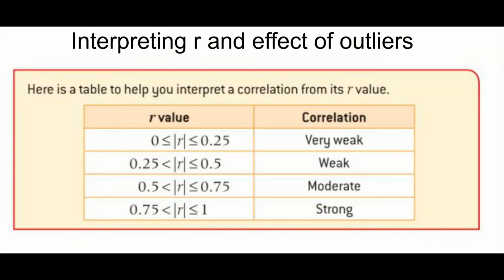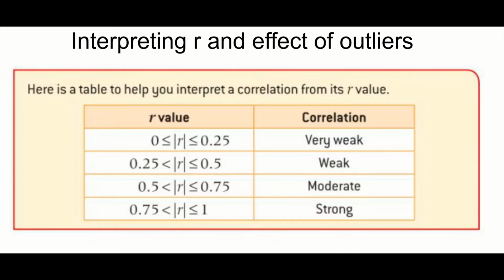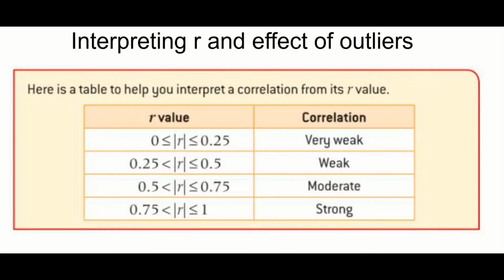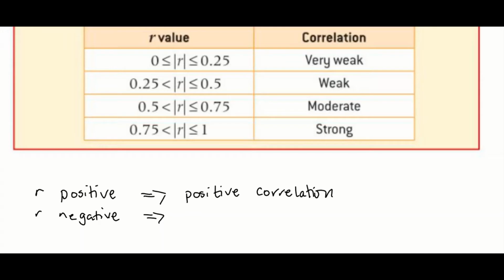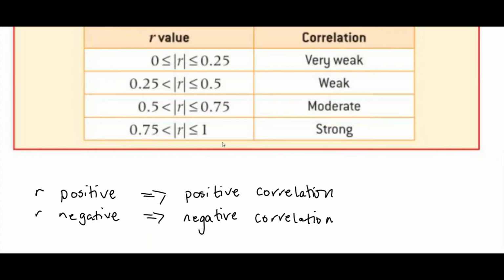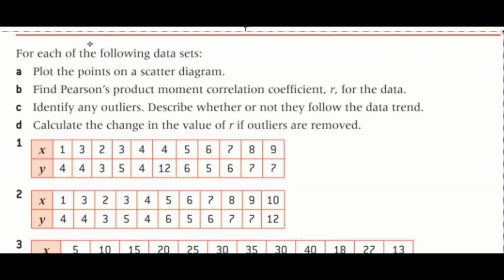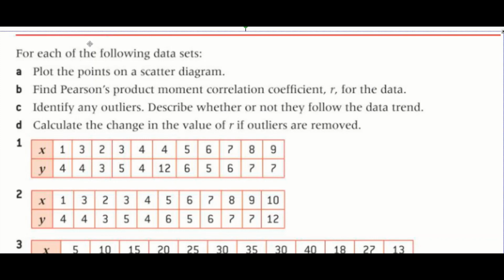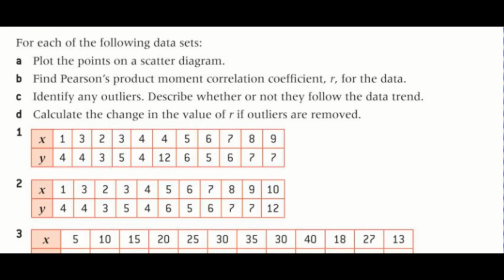5) Interpretation of r and Outliers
How do we use the value of r that we have calculated on our GDC.